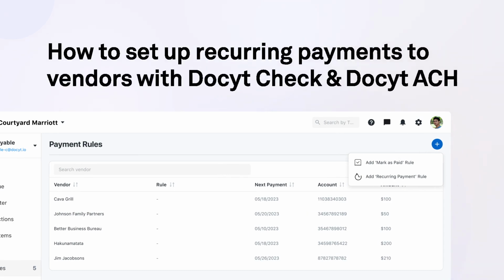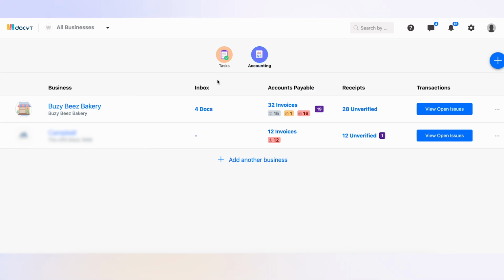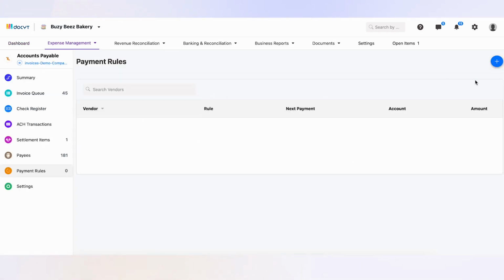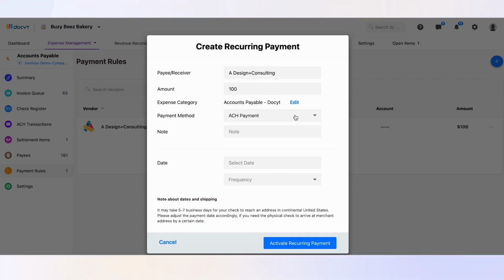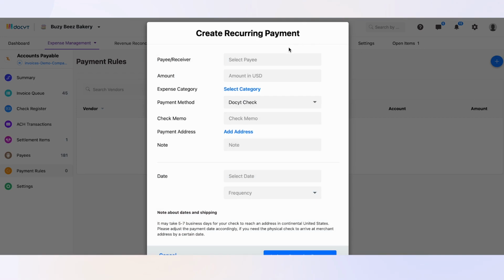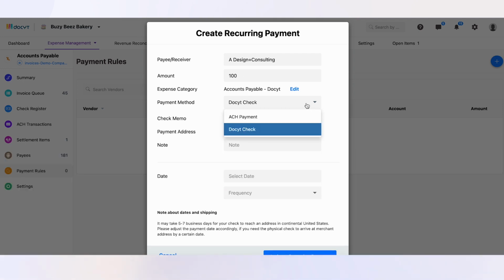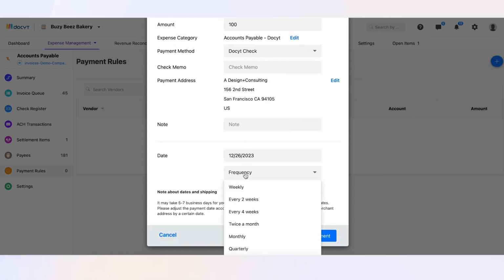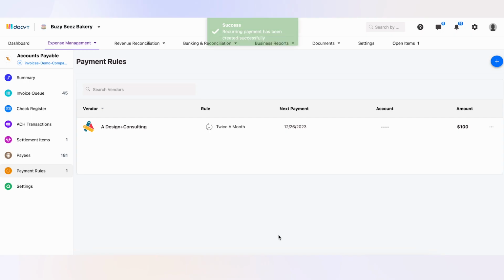How to set up recurring payments to vendors with Docyt Check & Docyt ACH